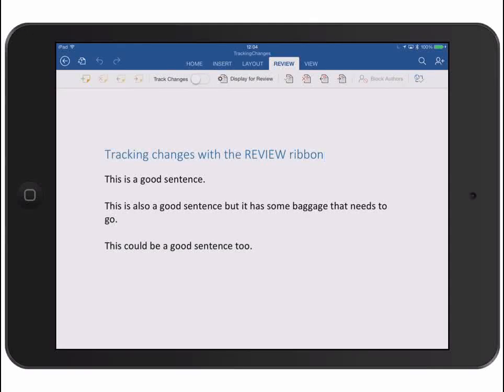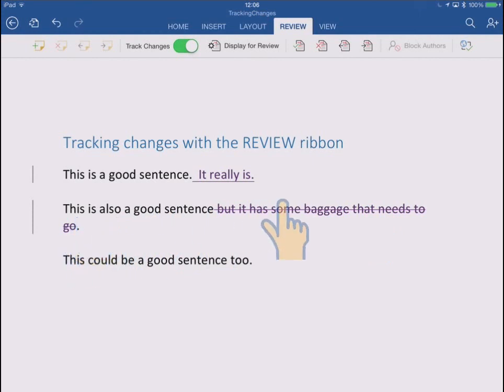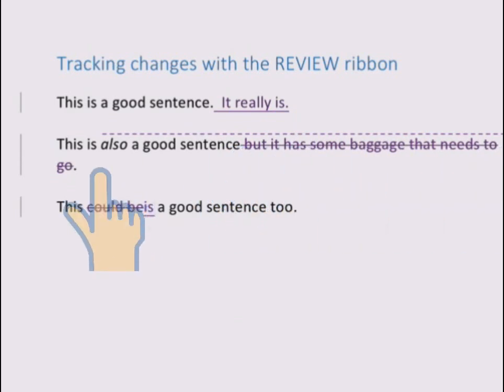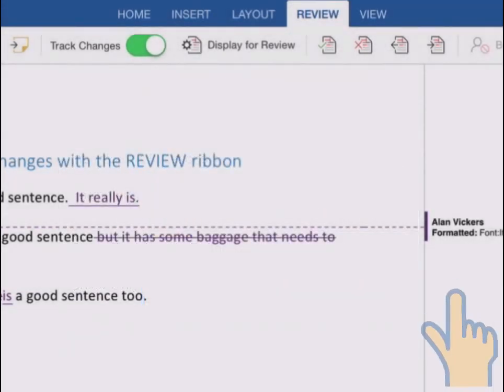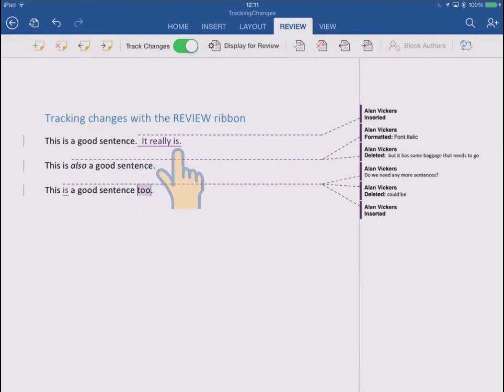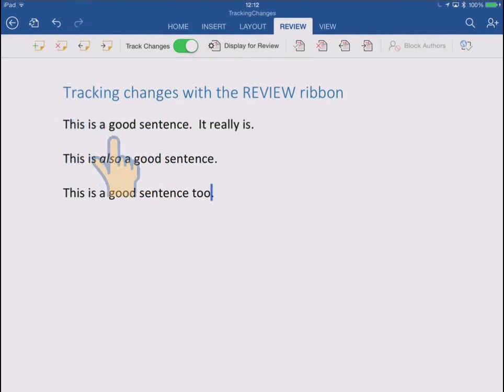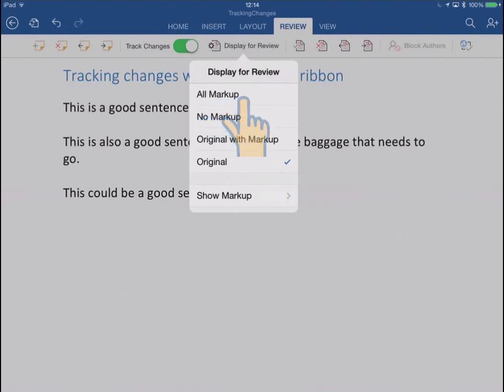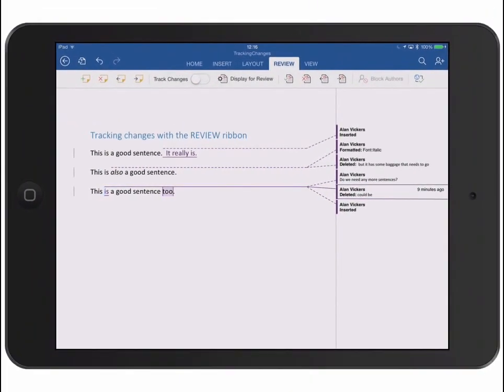Word for iPad - Tracking Changes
A tutorial that shows how to use the powerful Track Changes functionality built-in to Word for iPad.

This video is one of many contained in the book "Word for iPad - The Deep Dive Guide", available in the iBooks Store.